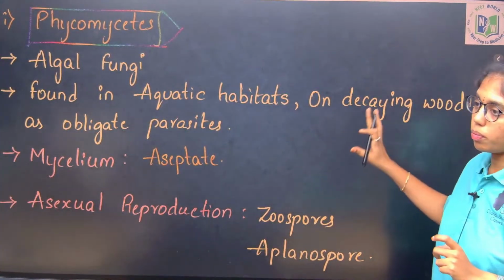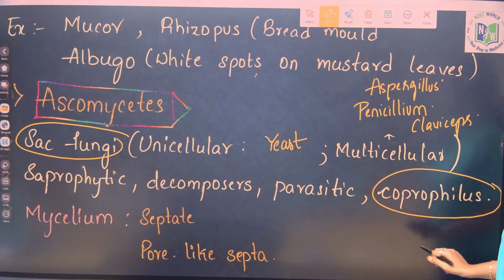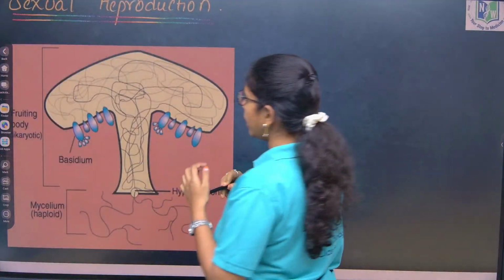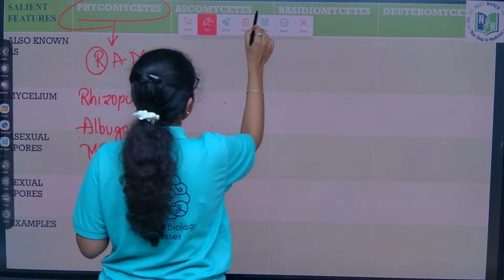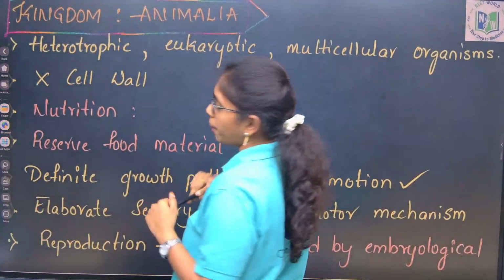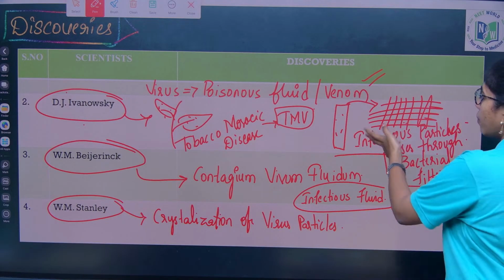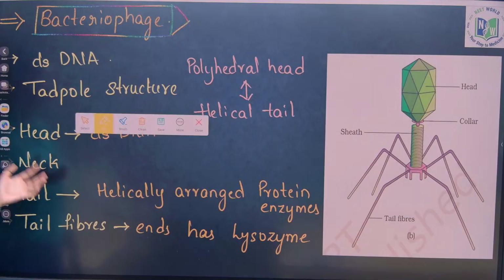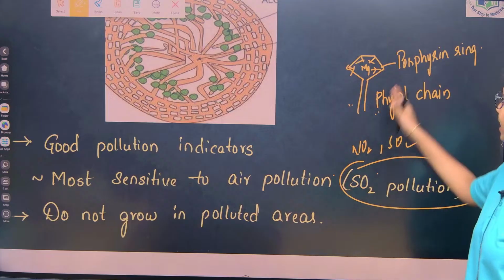Biological Classification – 4 | Objective Practice | NEET 2026 Evening Batch | Sai Prasanna Ma’am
Welcome to NEET WORLD – Your Step to Medicine, the ultimate platform for serious NEET aspirants who dream of securing a medical seat through smart learning, expert guidance, and consistent practice.

In today’s session, Sai Prasanna Ma’am continues the Biological Classification (Part 4) series — focusing on Objective Practice Questions that strengthen your NEET Biology foundation and improve your problem-solving speed.

🌿 What You’ll Learn in This Session:
✅ Key concepts from Biological Classification (NCERT-based)
✅ High-yield MCQs for NEET 2026
✅ Quick tricks and conceptual clarity for Kingdoms – Monera, Protista, Fungi, Plantae, and Animalia
✅ Detailed discussion of frequently asked and tricky NEET questions

This live session is designed to simulate the NEET exam environment while building your confidence through topic-wise MCQ mastery. Sai Prasanna Ma’am’s clear explanations and exam-oriented approach make this class unmissable for NEET 2026 aspirants.

📅 Batch: Evening Master Sessions – Perfect for students balancing school and NEET prep!
🎯 Goal: Crack NEET 2026 with top scores in Biology
👩‍🏫 Faculty: Sai Prasanna Ma’am – known for her conceptual clarity, motivating teaching style, and result-driven mentorship.

NEET World is India’s trusted digital learning platform dedicated to guiding NEET aspirants with high-quality lectures, doubt-solving sessions, and strategic study material.
From foundation to final revision, we help students master every chapter with precision and confidence.
📘 Learn Smart. Practice Hard. Succeed with NEET World – Your Step to Medicine.

Sai Prasanna Ma’am is a passionate Biology educator known for simplifying complex concepts and making learning engaging for NEET aspirants. Her sessions blend conceptual clarity with real-time exam problem-solving, helping students overcome fear and gain command over the syllabus.